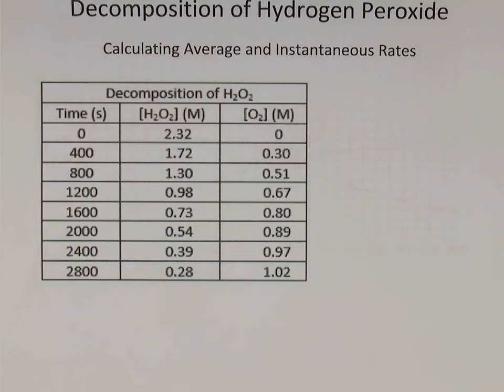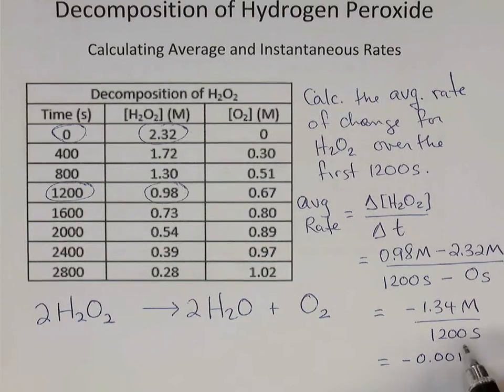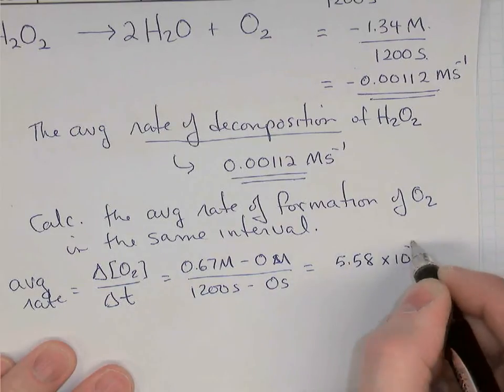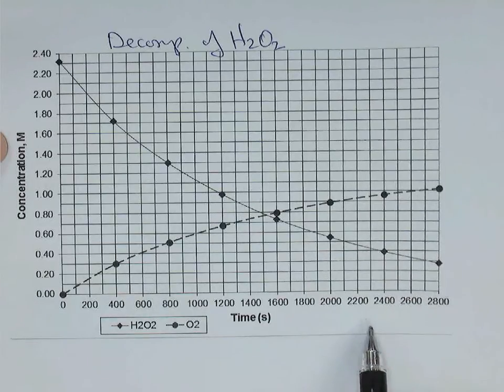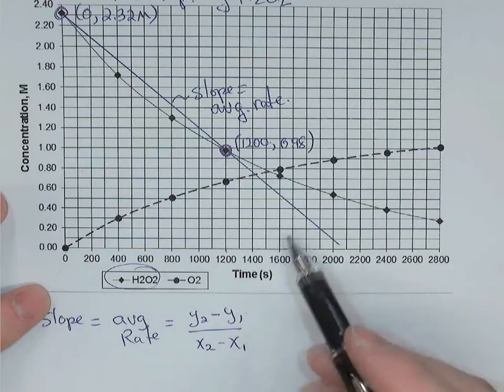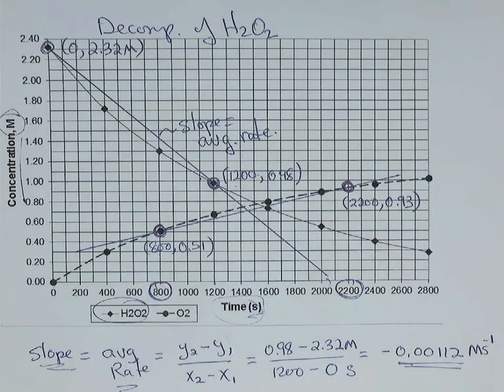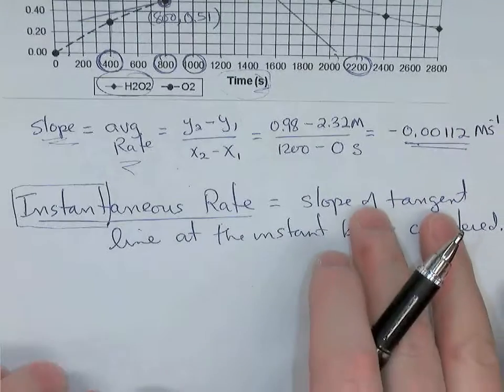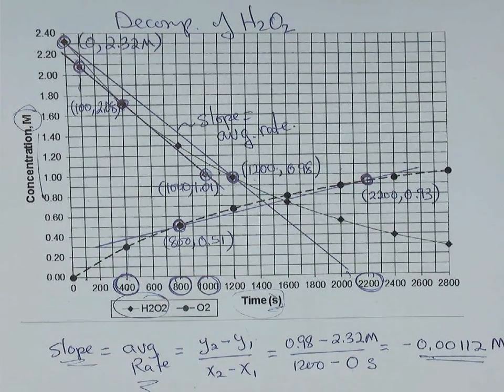Average and Instantaneous Rates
Finding Average and Instantaneous Rates - using the decomposition of hydrogen peroxide.